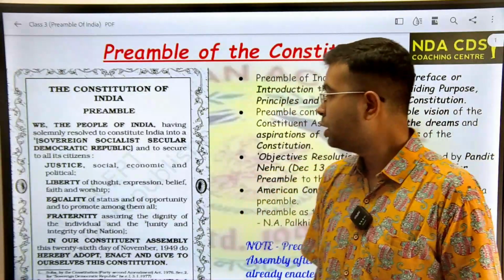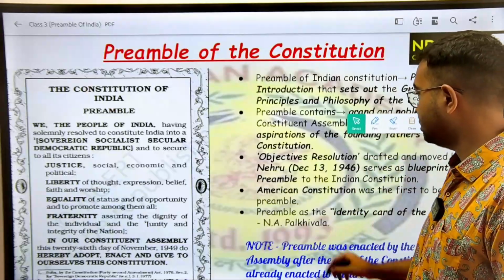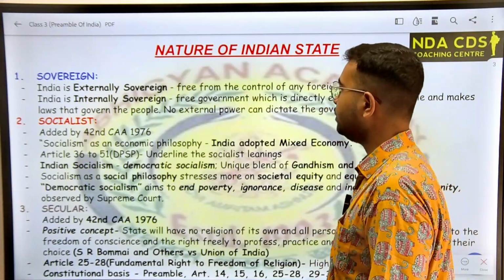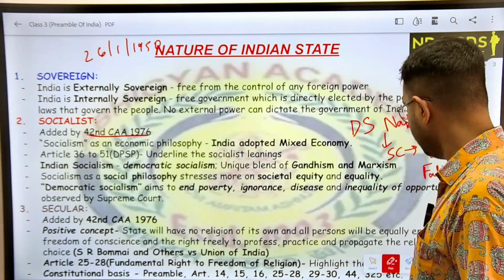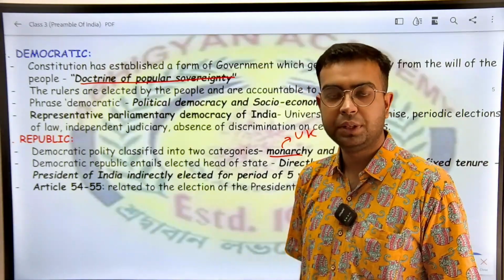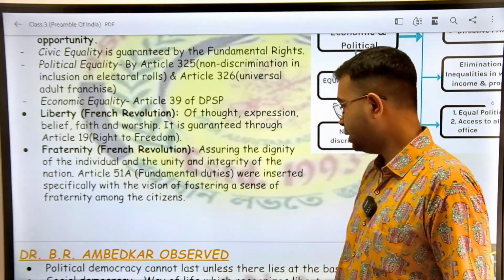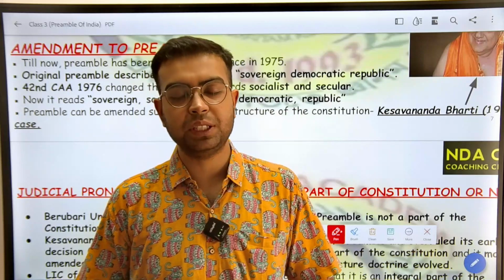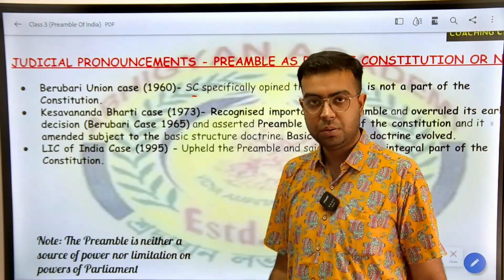CLASS 9 FEDERAL SYSTEM